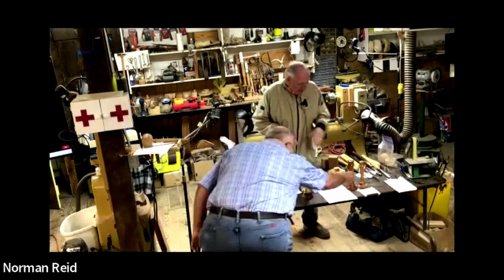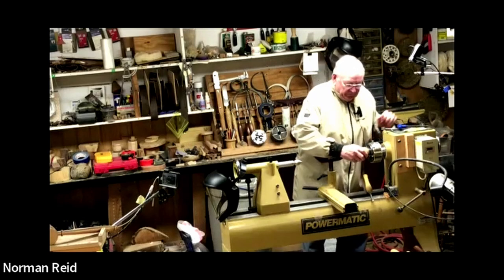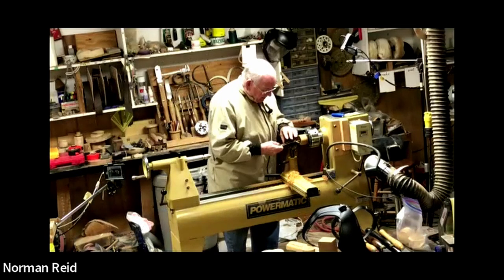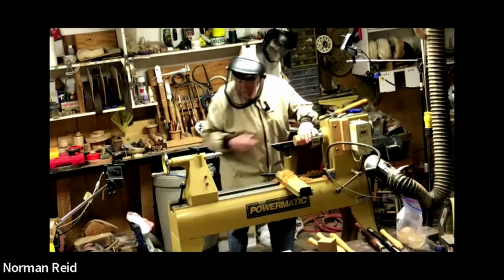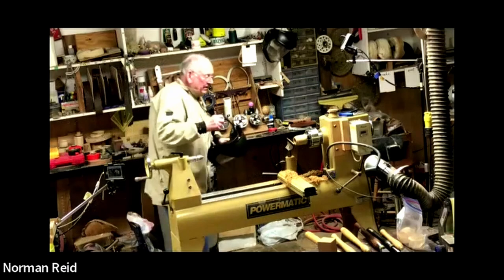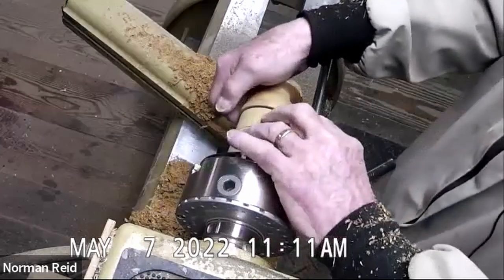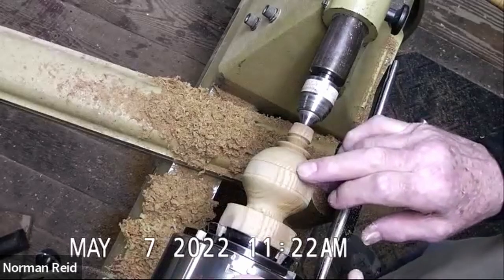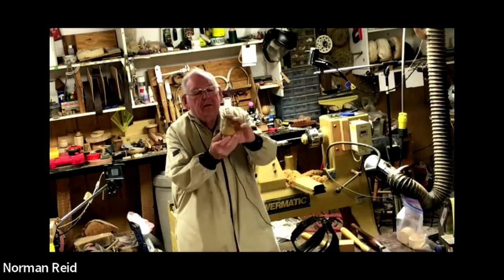Hank Marian Lidded Boxes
Hank gave a presentation on turning a lidded box to the Woodturners of the Virginias woodturning club.